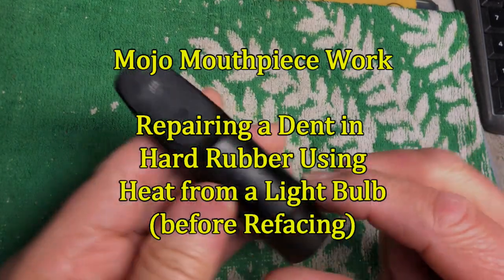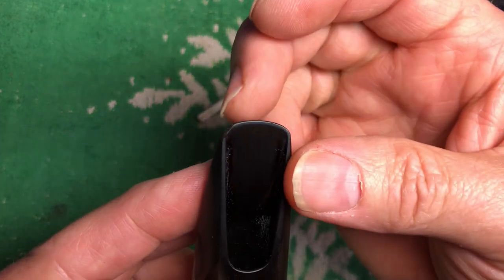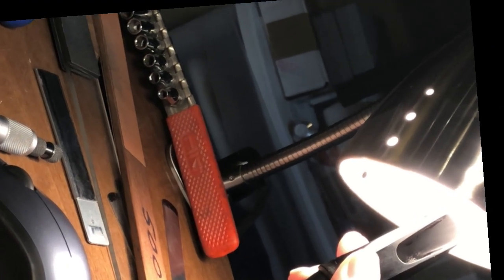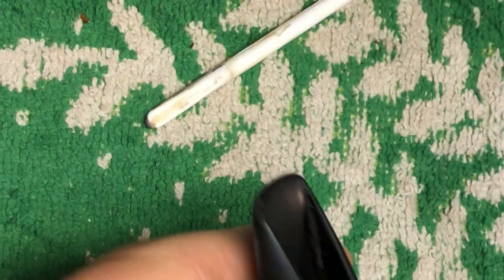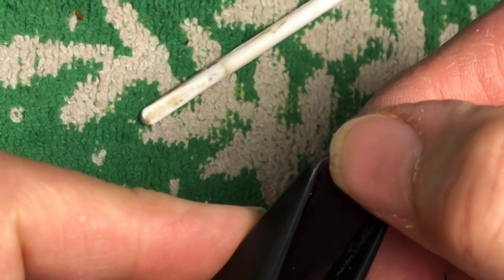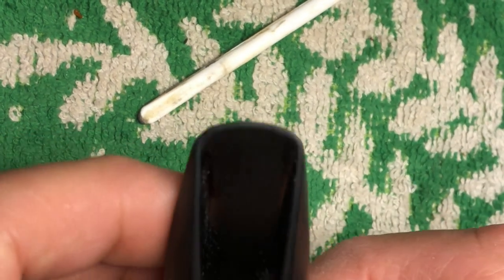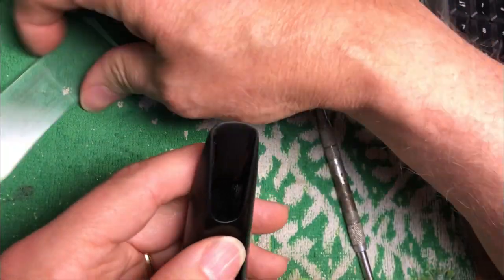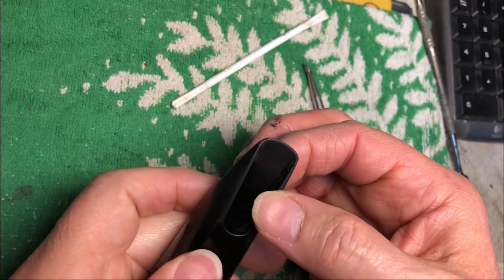Hard Rubber Mouthpiece Heat Repair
I show how to pull out a dent in a hard rubber sax mouthpiece using heat from a light bulb and some tools.

Mojomp.com